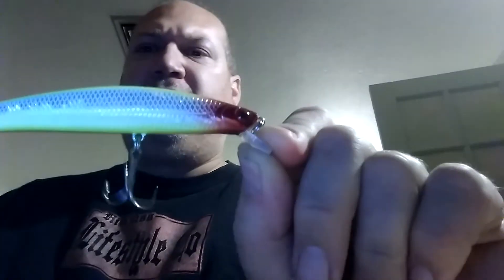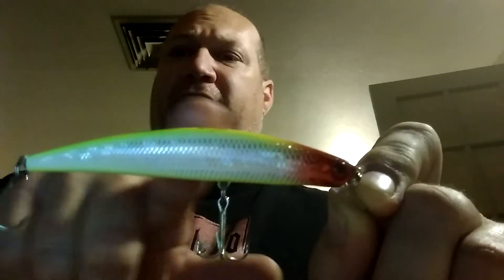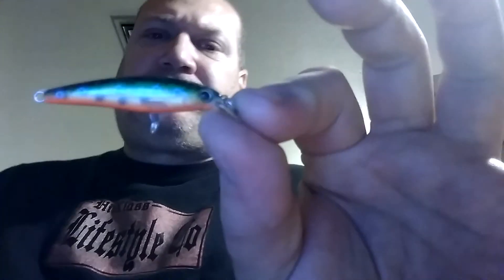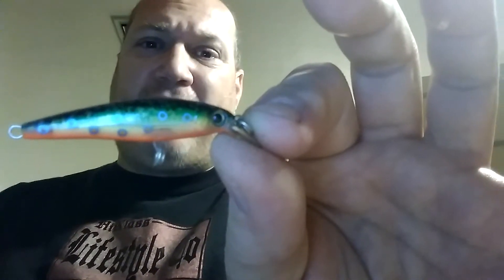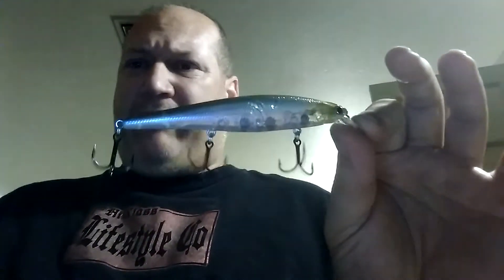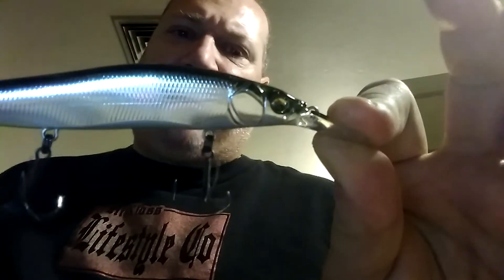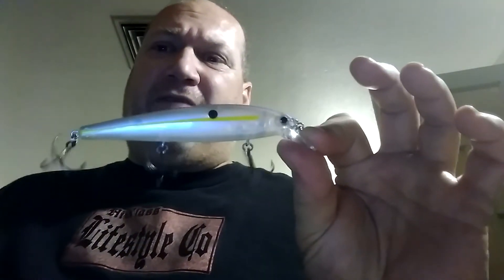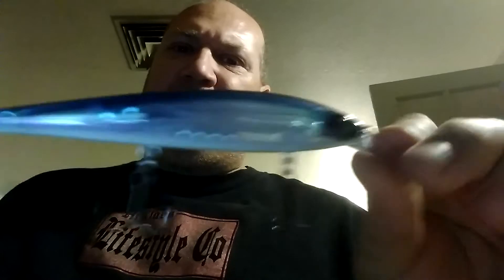New jerkbait discoveries